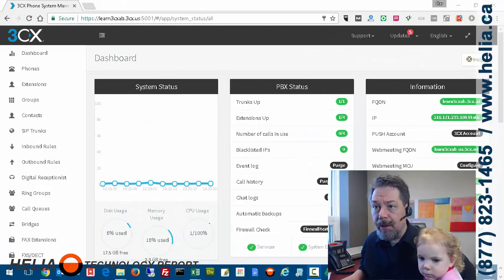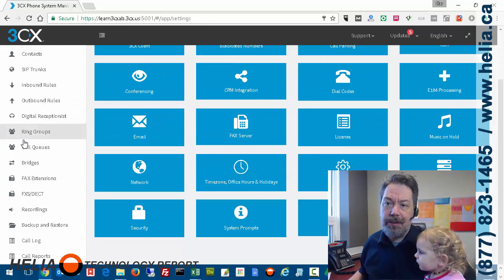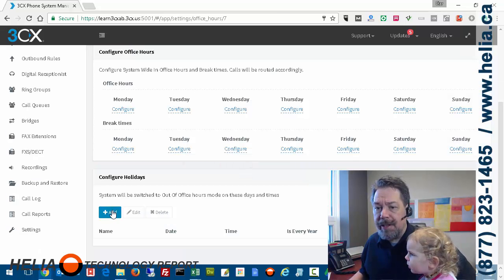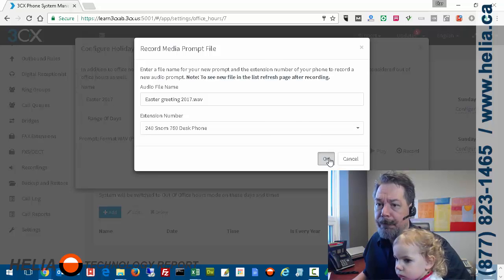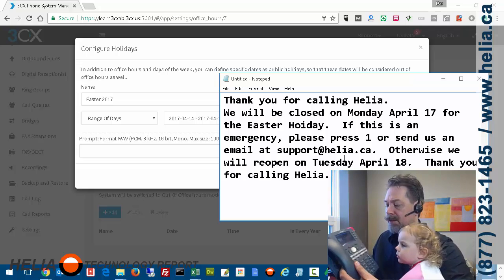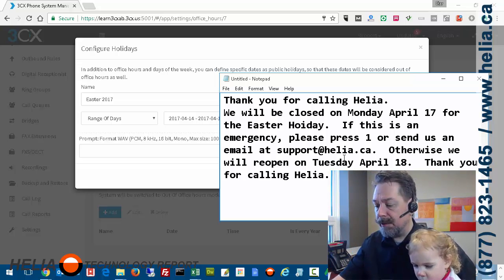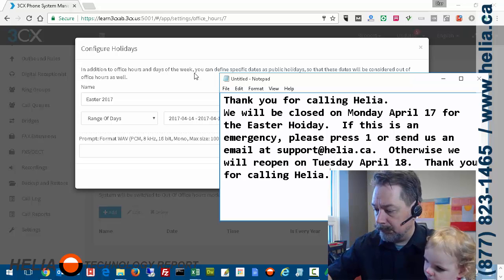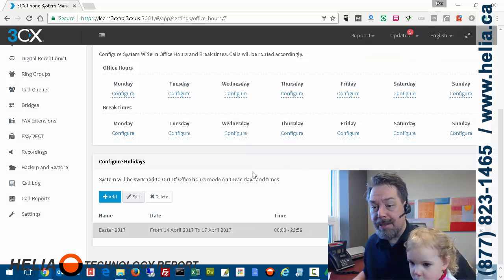How To Record a Special Company Holiday Greeting On Your 3CX Phone System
Adding a special company holiday greeting and simple.  I'll show you how to quickly record a holiday greeting for your phone system.